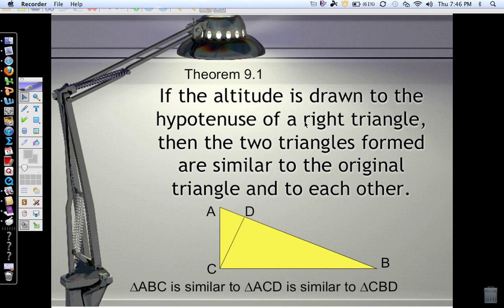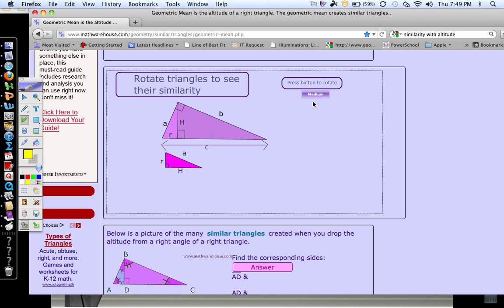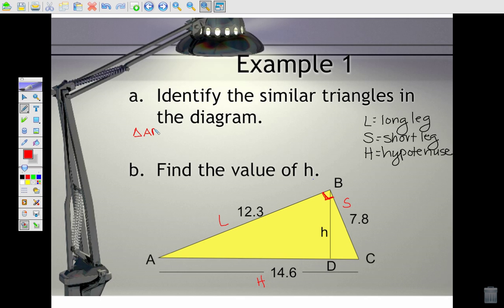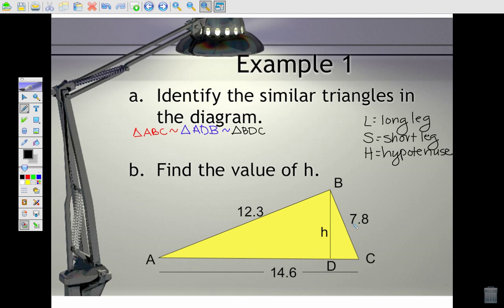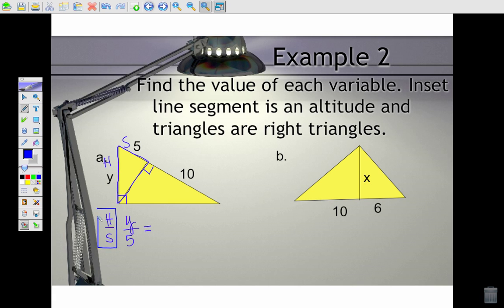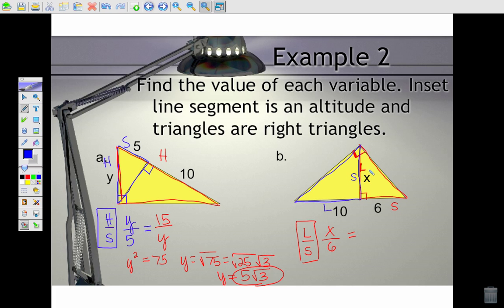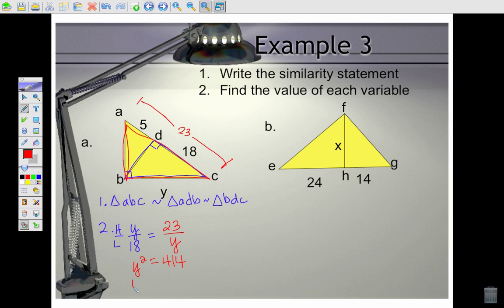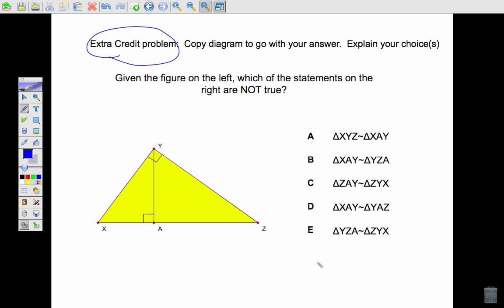9 1 Similar Triangles Altitude